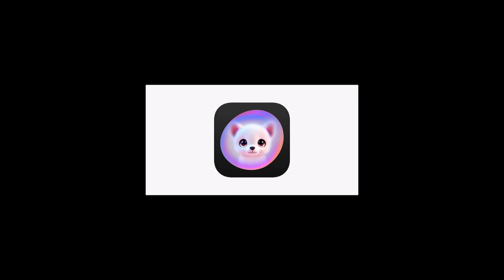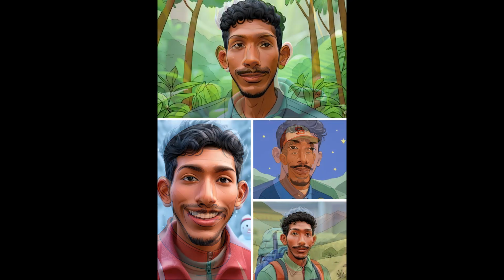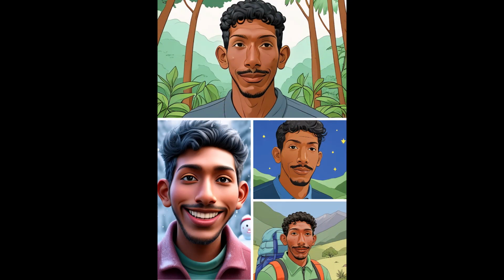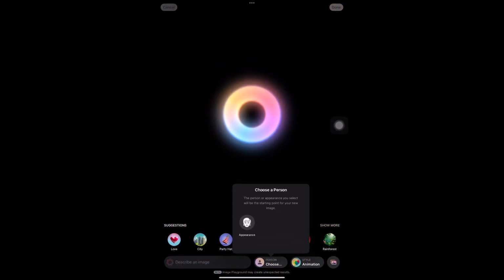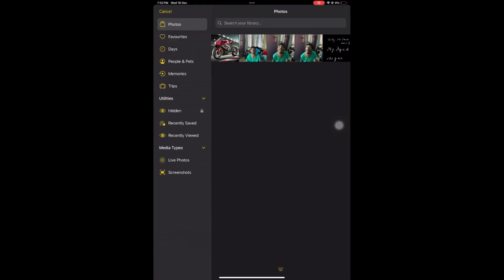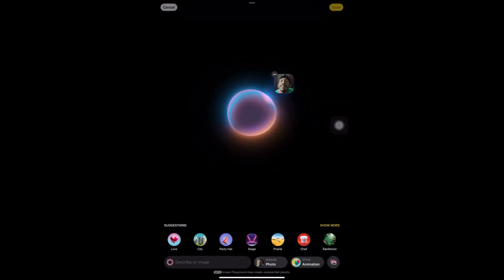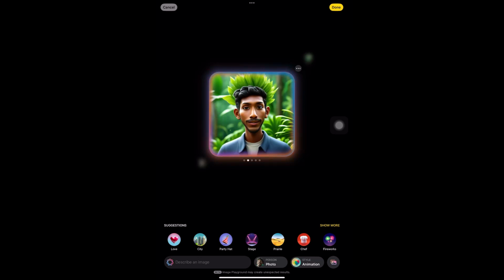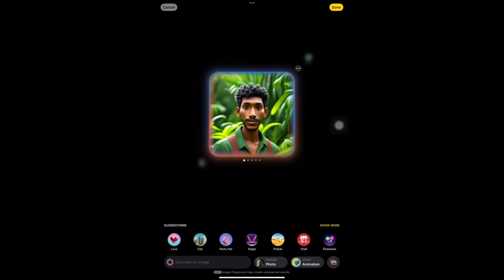Apple Ai : unlimited image generation for free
Dive deep into the world of Apple AI with this comprehensive guide. Learn how to effortlessly generate unlimited images for free using Apple's cutting-edge technology. We'll cover everything from basic prompts to advanced techniques, so you can create stunning visuals with ease. 🎨